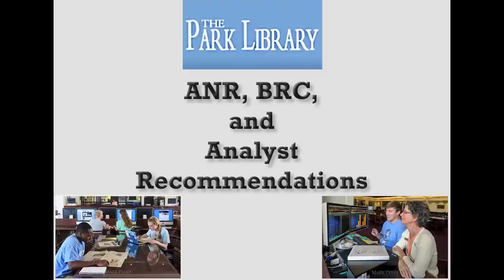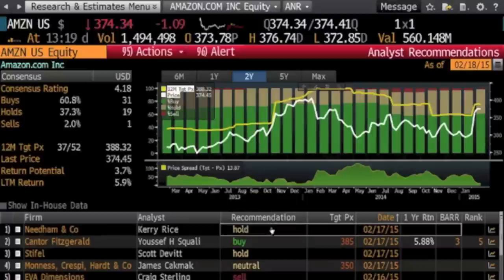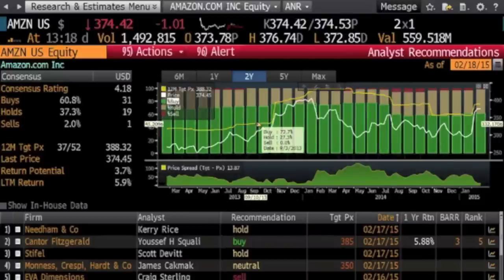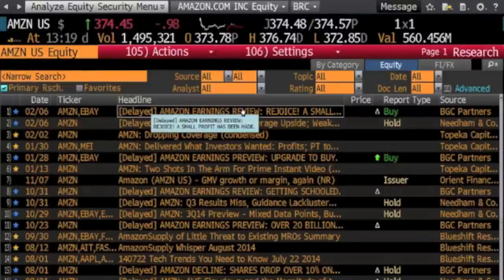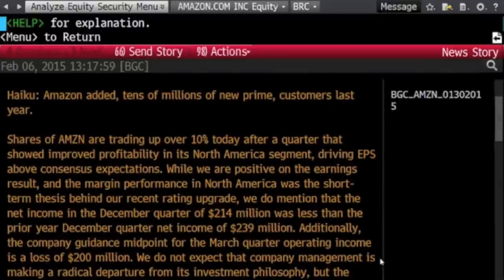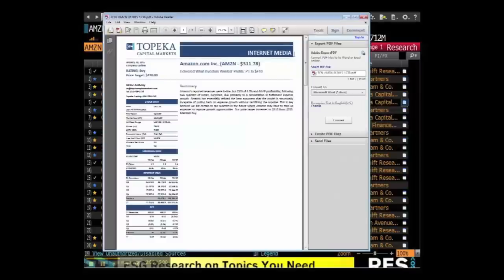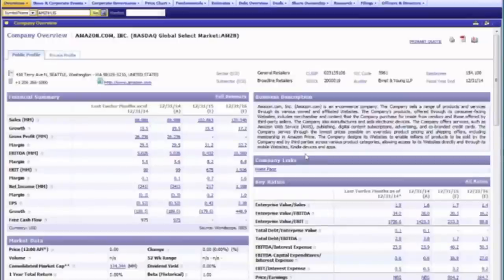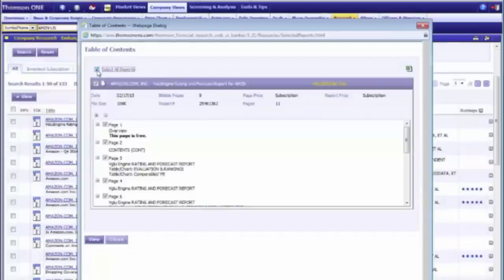Finding Analyst Reports using the Bloomberg and Thomson One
Using the Bloomberg terminal and Thomson One to get analyst reports.

Designed especially for students in Penny Abernathy's Digital Media Economics class at UNC's School of Journalism and Mass Communication.